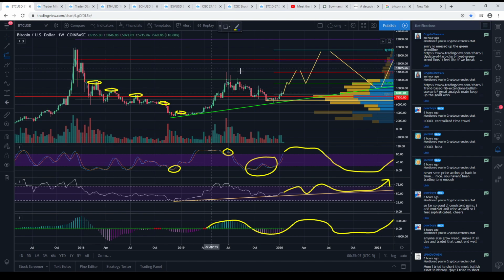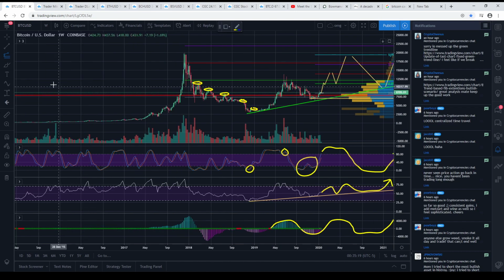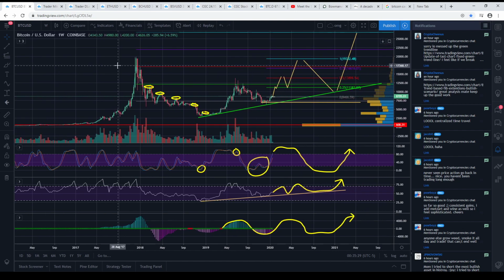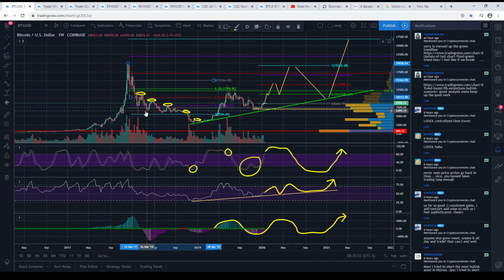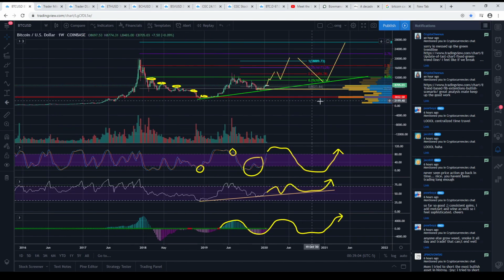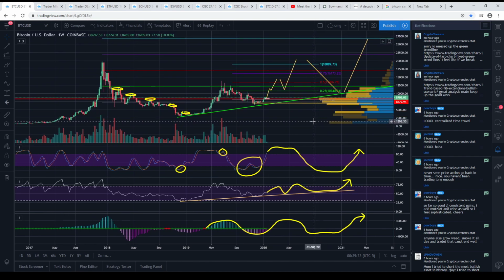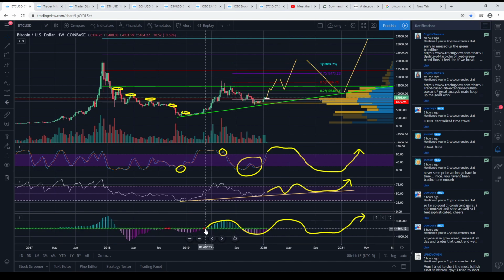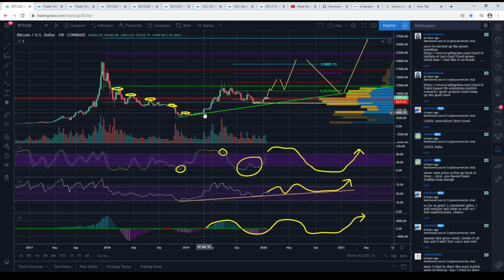BITCOIN - The Short Squeeze to 19k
Showing everyone how I do things here ;)